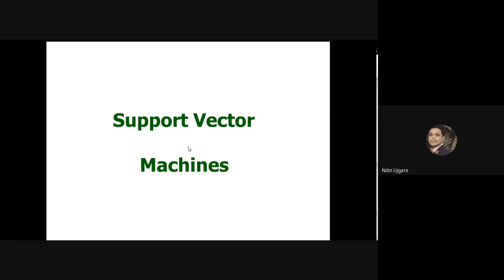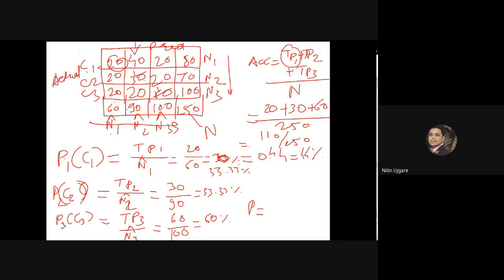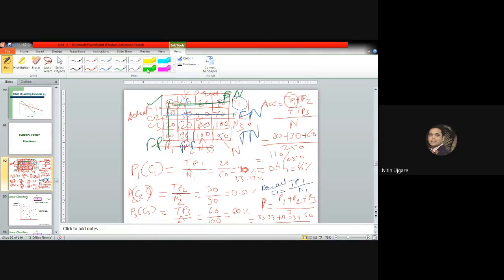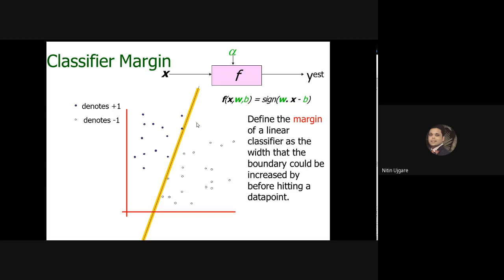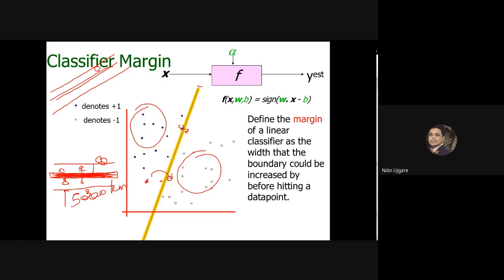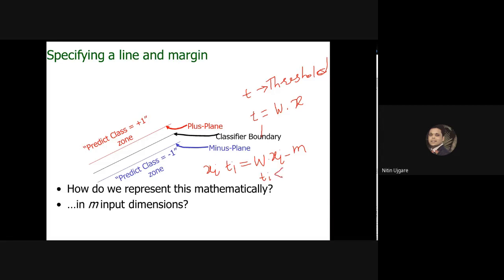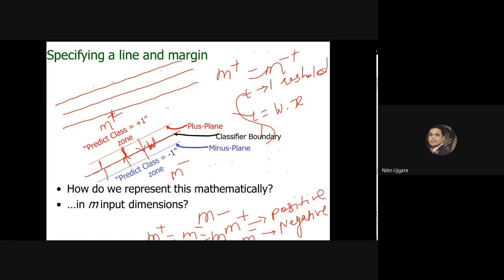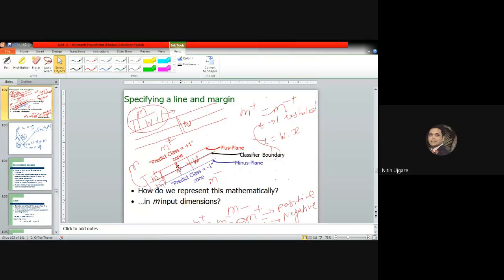Linear Modeling Support Vector Machine Part 1